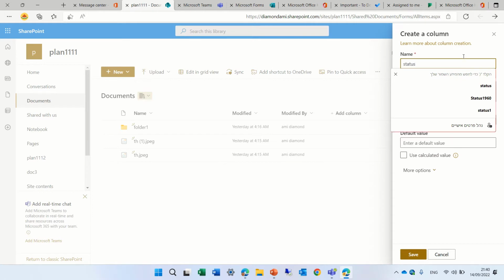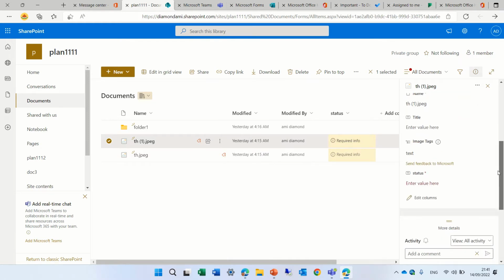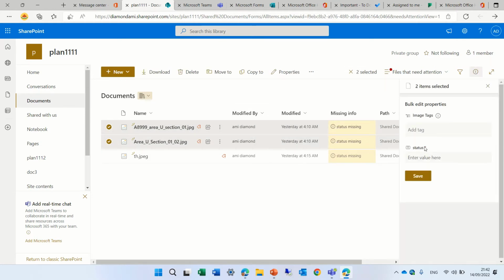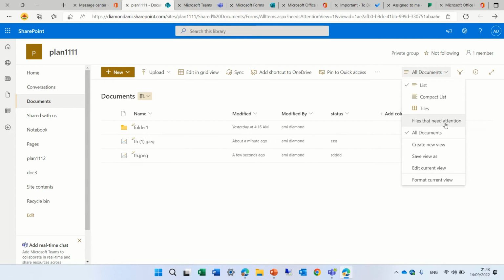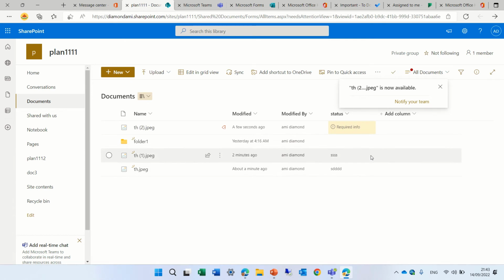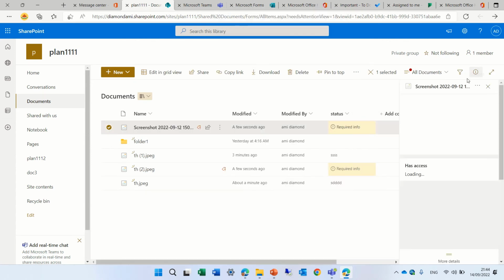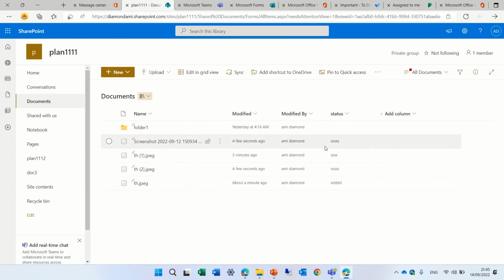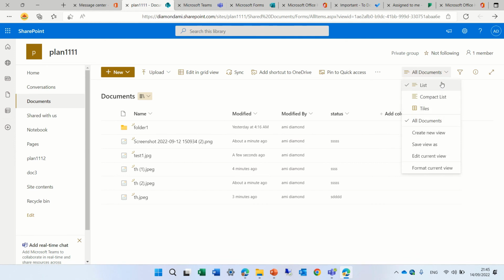What does the required info mean in SharePoint Document library ?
in this video i will explain about what it is and how to fix it.